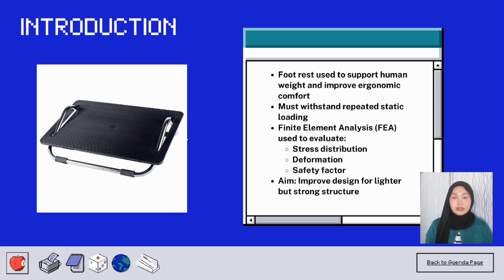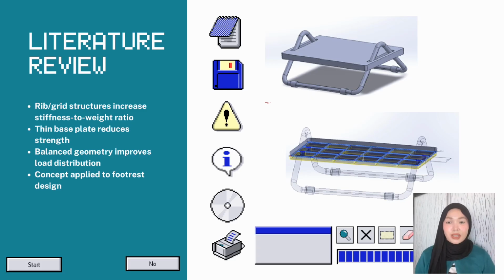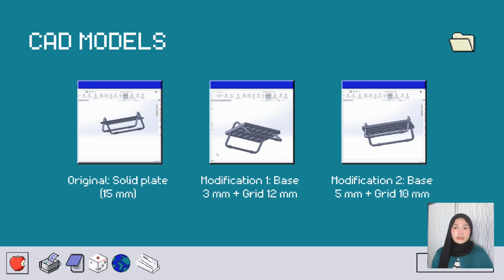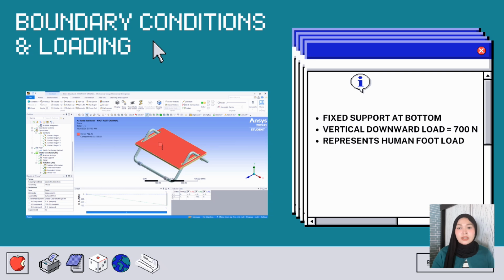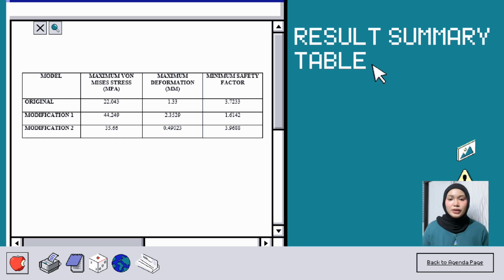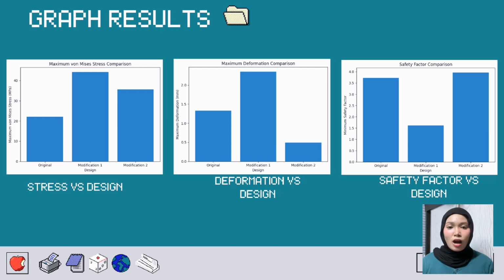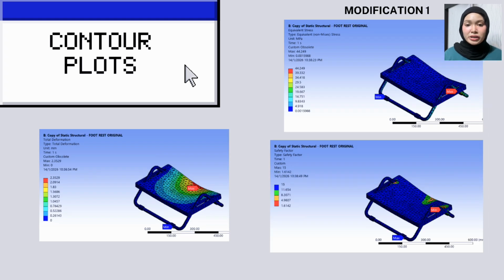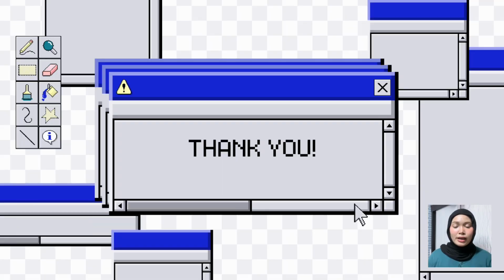Design Improvement and Analysis of Office Footrest | MMK21103 CAE Project | ANSYS